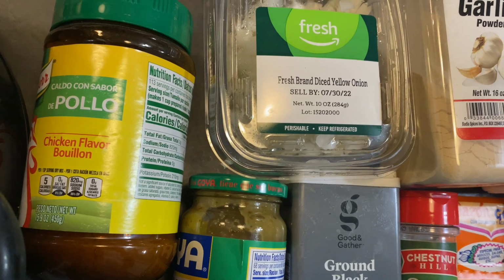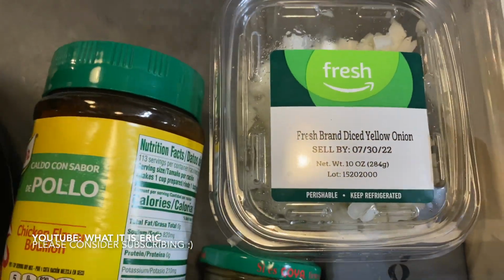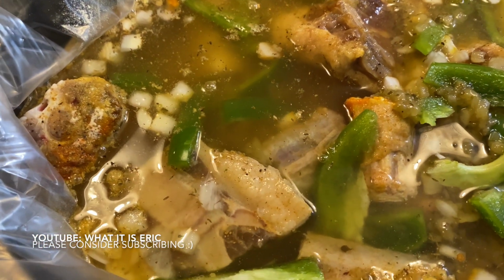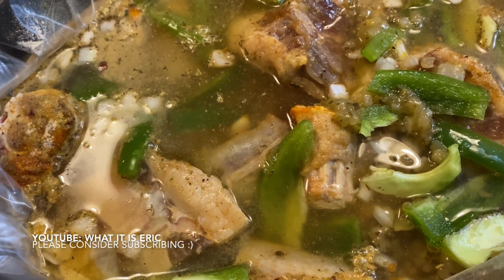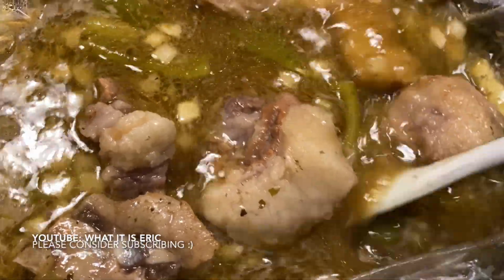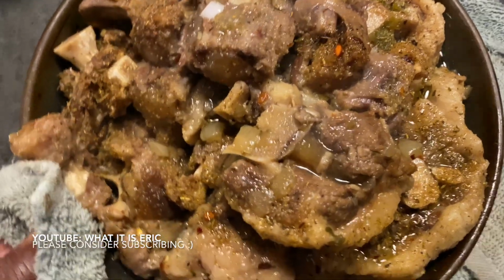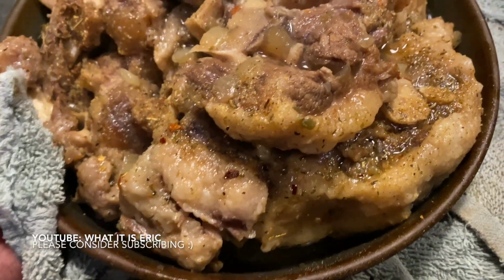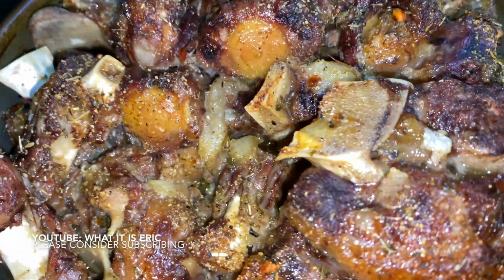EASY SLOW COOKED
Hey Fam! Watch me as I prepare some Slow Cooked Oxtails – MADE EASY! This is how I cook both tender and well-seasoned Oxtails.

Make sure to clean your meats (rub them down) with lemons and little sea salt and rinse well. I also like to do an overnight soak covered in water and 1/4-1/2 cup of white vinegar. Then rinse again once you begin to cook.

Seasonings:
Garlic Powder – Onion Powder – Salt Free Cajun Seasoning – Black Pepper – Goya Adobo Seasoning – Sazon - Recaito - Half Bottle of Beer - Jerk Seasoning - Chicken Bouyon Powder - 3 bottles of water. I slow cook on high for 5 hours (make sure to stir half way). When done, remove oxtails and place in baking pan (add some of the broth to prevent it from drying out) and bake on 400 degrees for 20-30 minutes.  😊 Let me know when you try this recipe and if you enjoyed it! Thank you for taking the time to watch and see you again soon. Stay blessed.